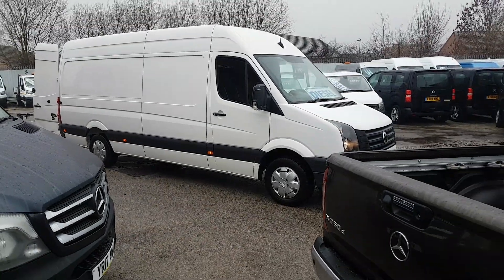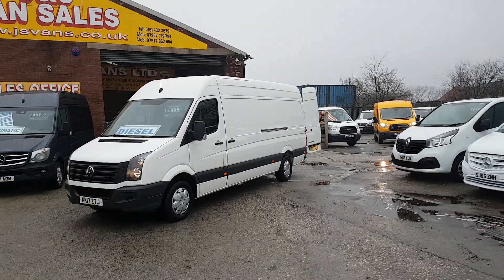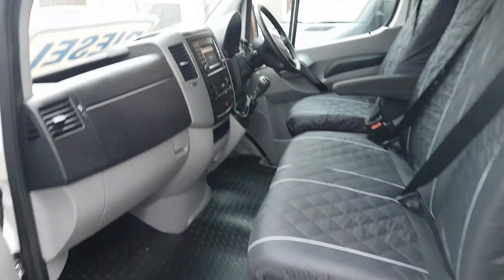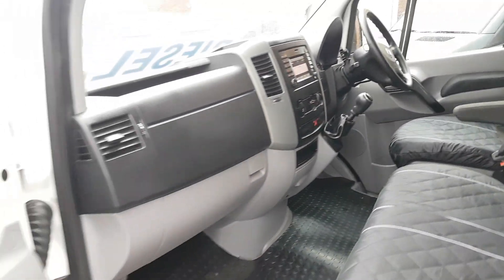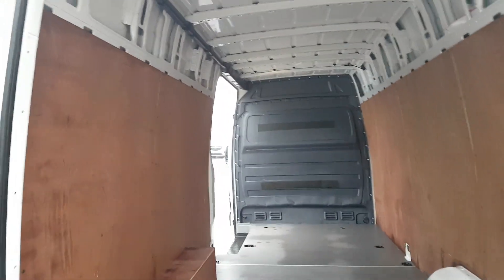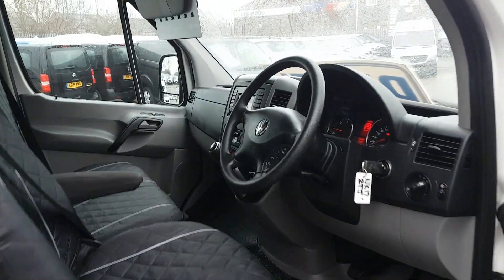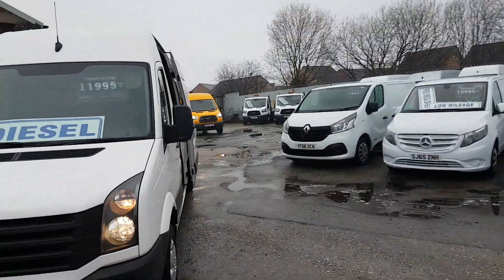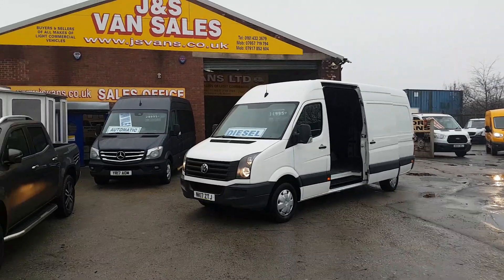Vw crafter lwb cr35 2017 17 reg lwb 1 owner